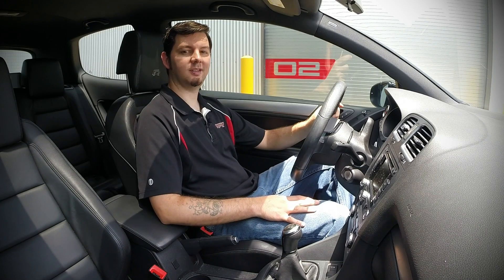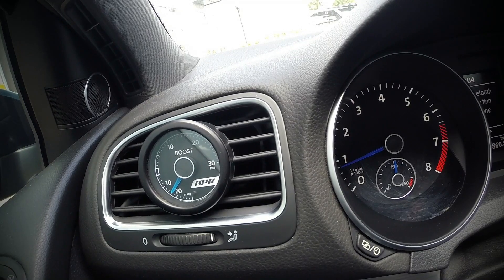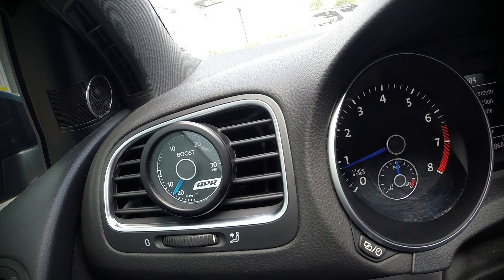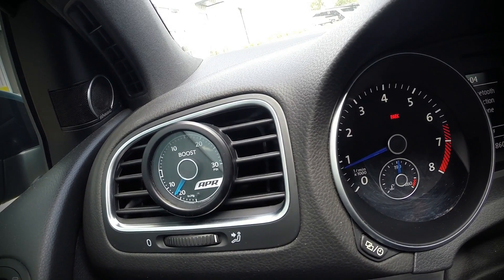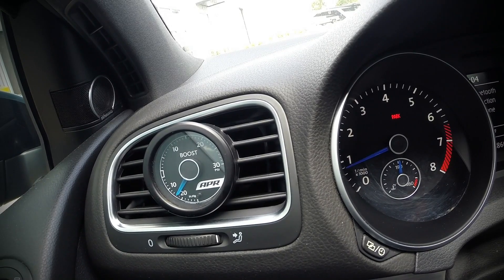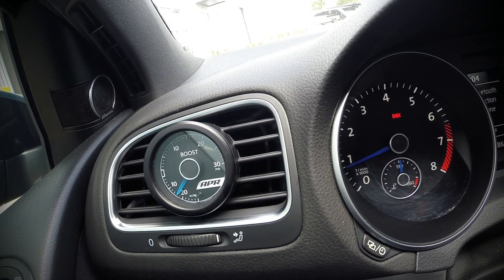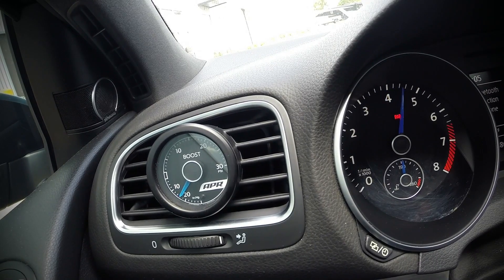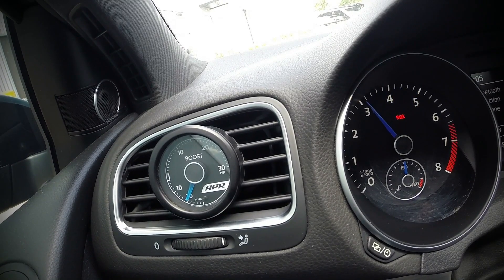APR Motorsport Launch Limiter and No-Lift Shift Tutorial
APR's Motorsport Launch Limiter and No-Lift Shift are two new features designed to improve acceleration. Jamie demonstrates how to use each feature.